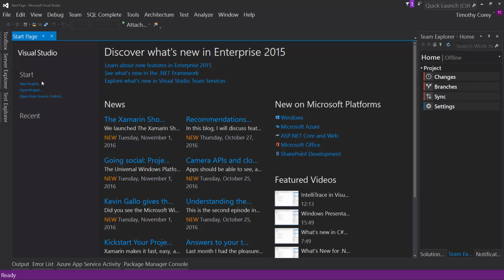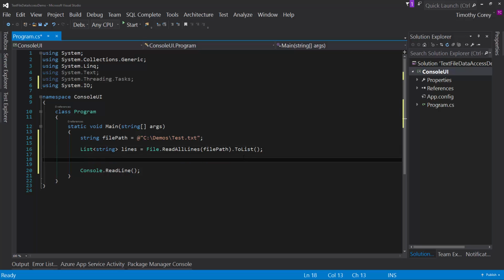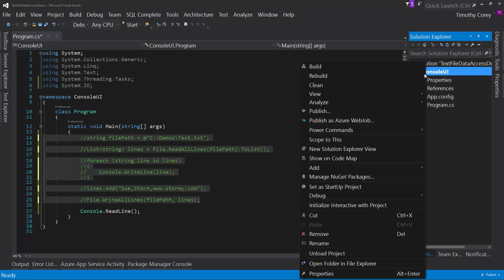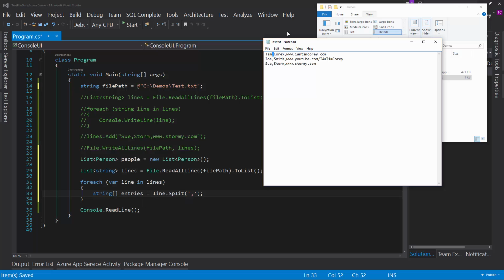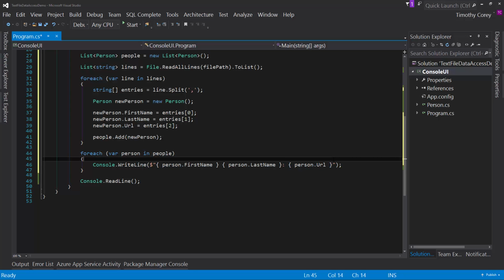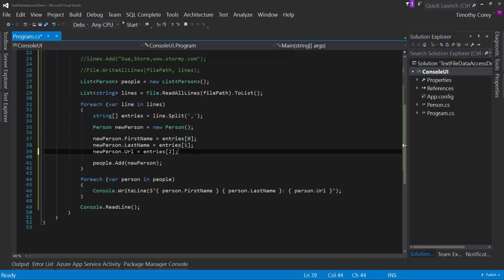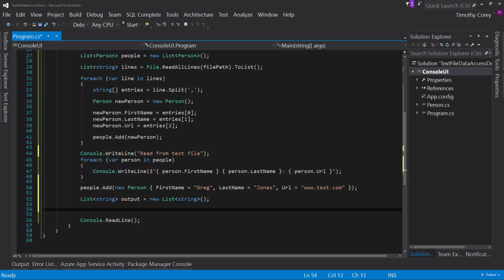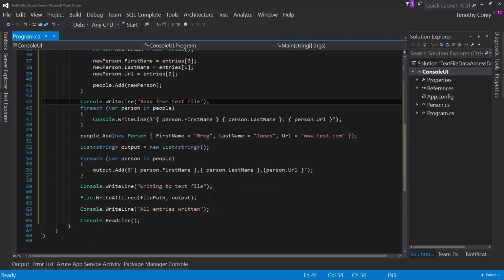C# Data Access: Text Files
To sign up for announcements about new videos and exclusive discounts, fill out this form (your email will be kept safe and you will not be spammed).

Data access in C# is not really hard, but there is a lot of conflicting information out there. This video will help you clear up how to read from and write to a text file. It doesn't cover every method, just one of the easiest.

0:00 - Intro
0:54 - Creating Demo Console App
1:39 - File path: string literal explained
2:51 - Reading from text file
5:00 - Writing to text file
7:07 - Populate DataModel fields form text file:
9:33 - • Line split
12:20 - • String interpolation
15:24 - Note on data validation when reading form text file
17:45 - Adding object to a list:
18:47 - • Anonymous instance explained
19:45 - List of DataModel to text file
23:22 - Summary and concluding remarks

Thanks Ralfs HBK for the chapter breakdown